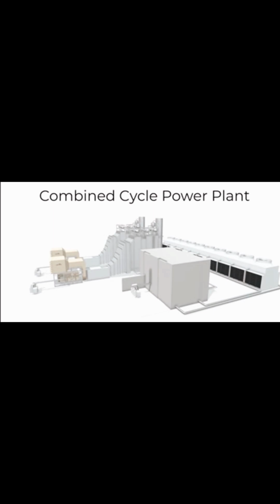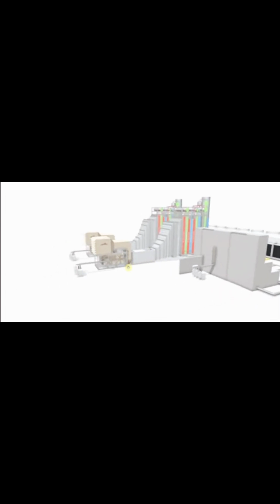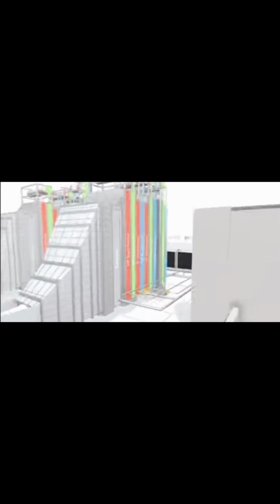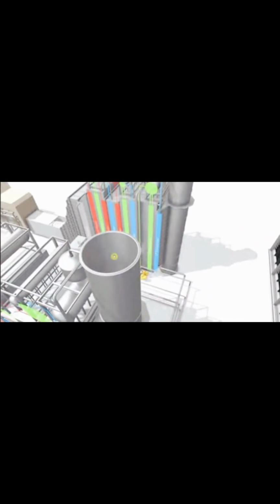How To work combined cycle power Plant?